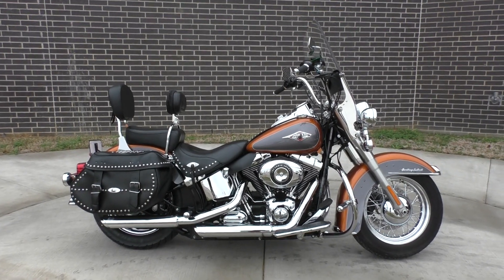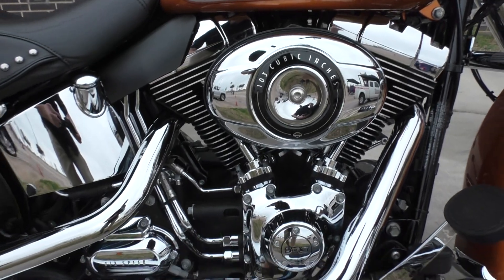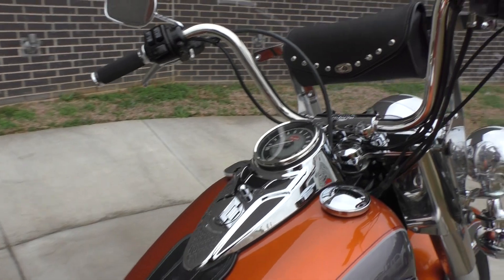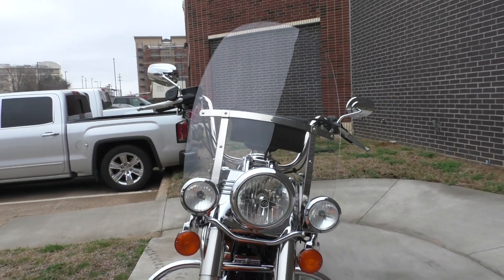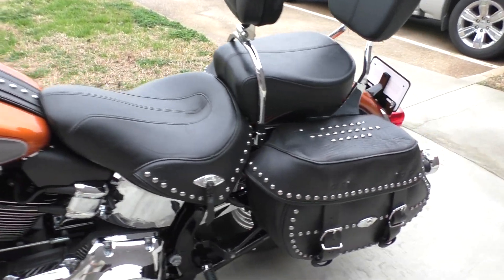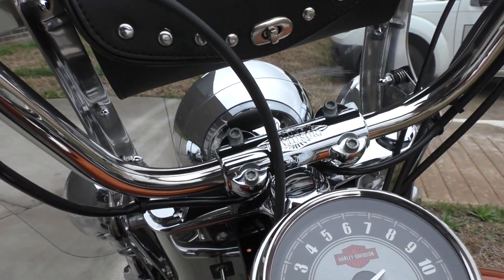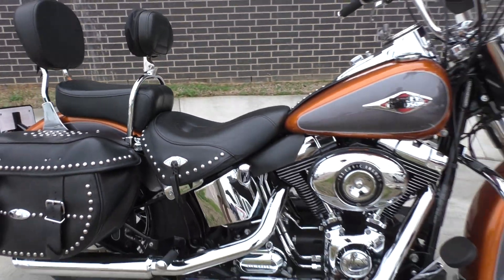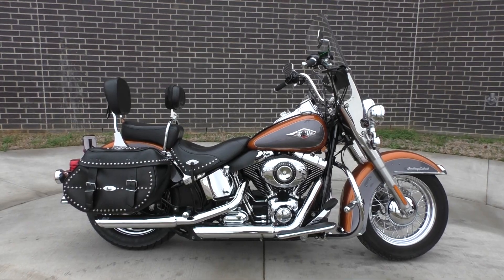010084 2015 Harley Davidson Softail Heritage Classic FLSTC